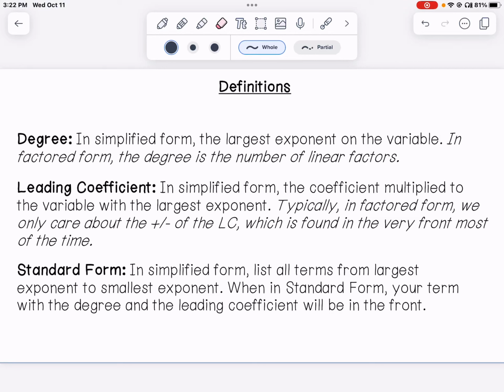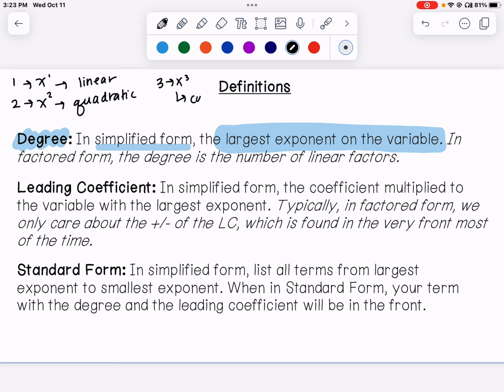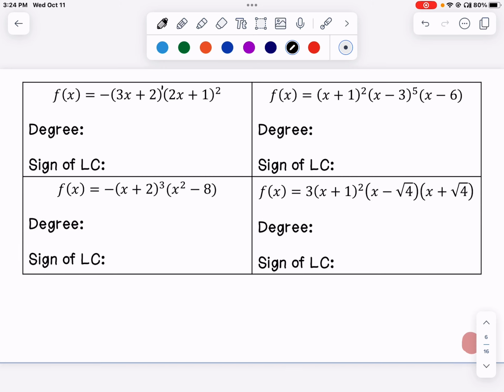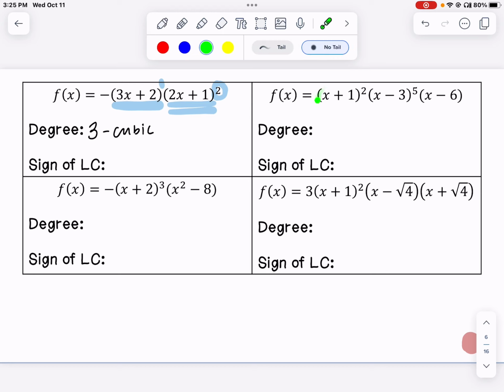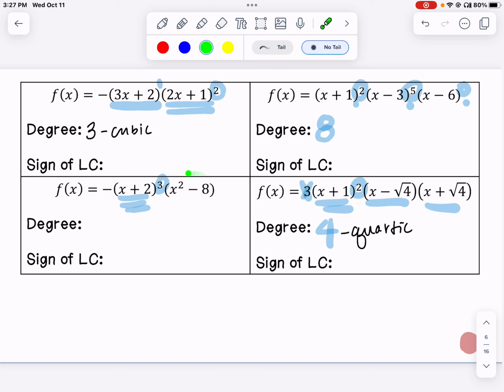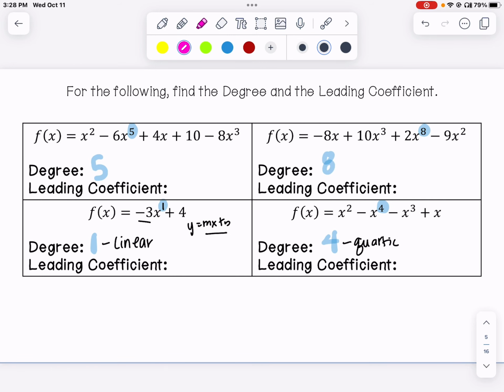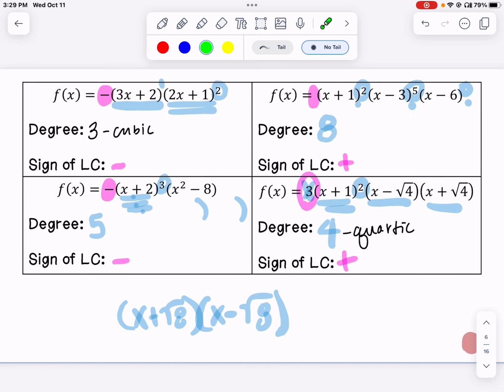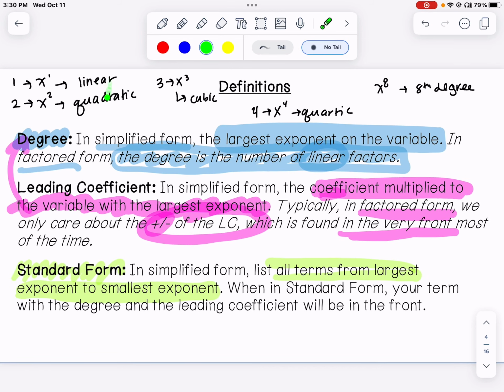Degree and Leading Coefficients of Polynomials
Defining Degree and Leading Coefficient.
Finding Degree and LC in simplified form.
Finding Degree and Sign of LC in factored form.